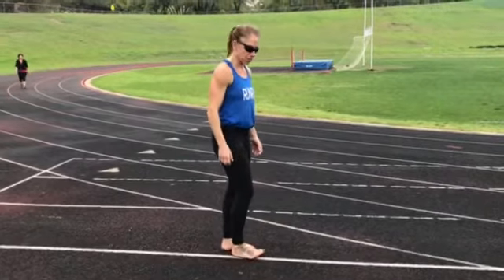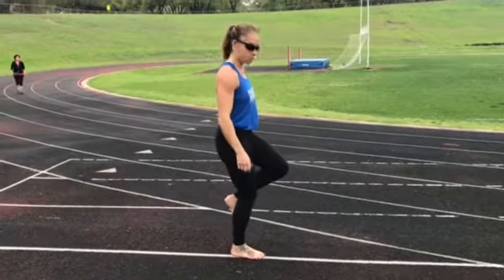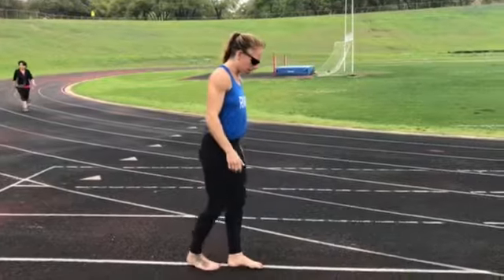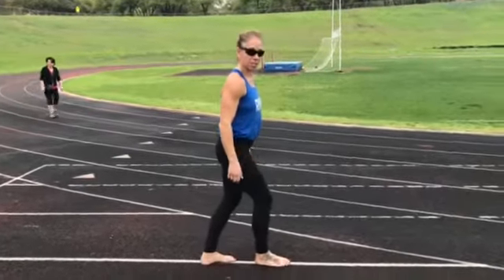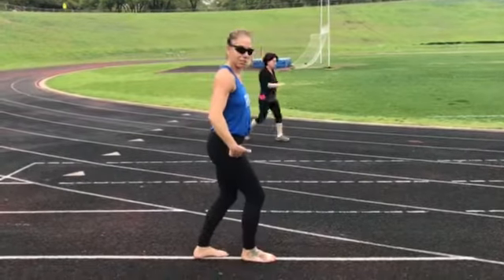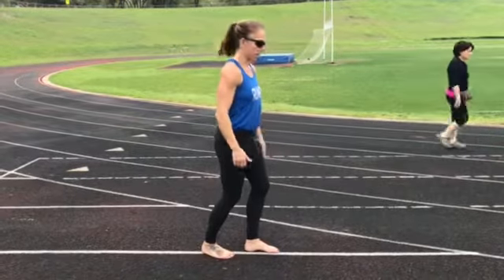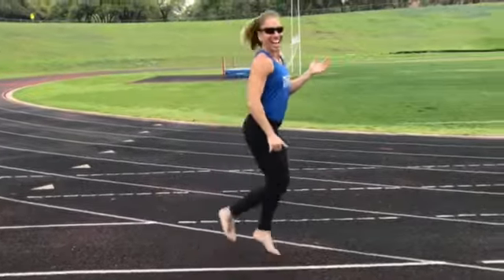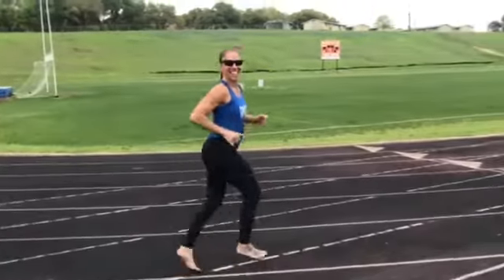Pulls on a line run warm up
Pulls on a line for muscle elasticity + strengthen reflexive response of pull